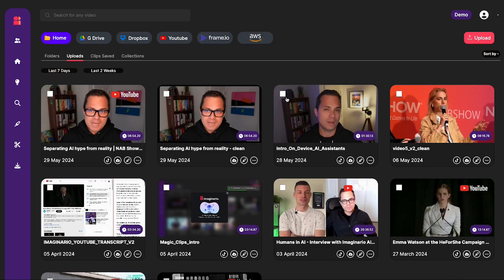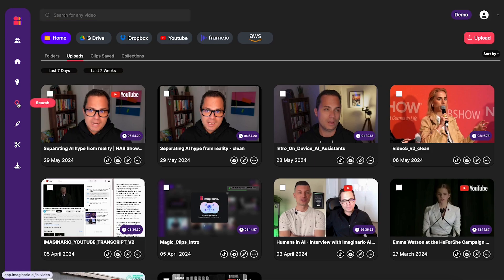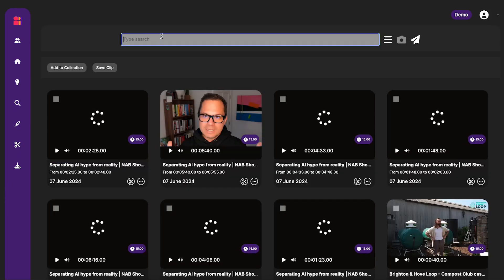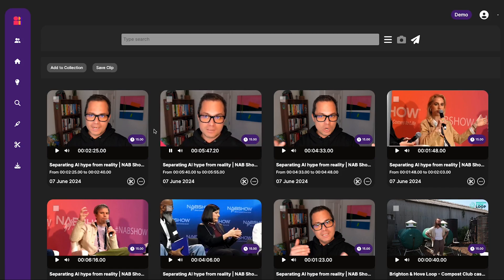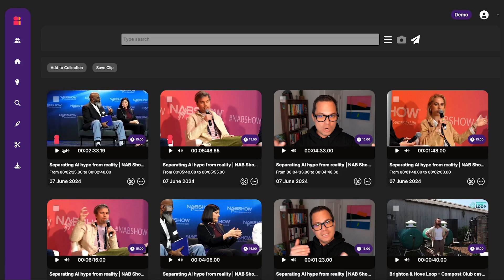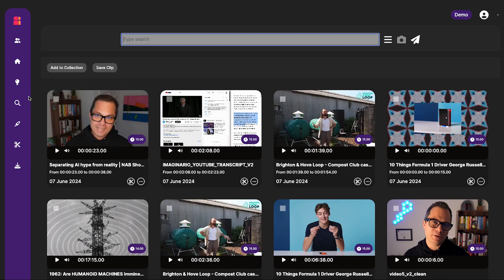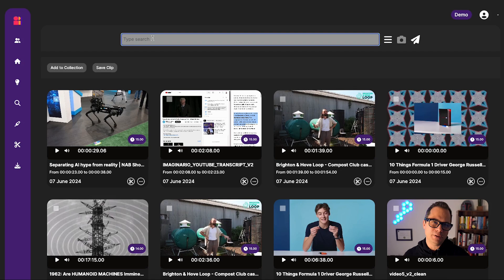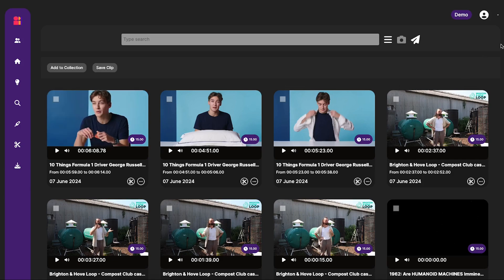How to search for specific audio, music and sound effects within your videos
Learn how to search for any audio within your videos with Imaginario AI. Find specific music, sound effects or any other audio in your video library. Perfect for locating audio you need to re-use, or finding specific clips and scenes based on audio.

00:00 → Intro
00:22 → Dashboard overview and upload options
00:34 → Search tab overview and options
00:48 → Searching for sound effects
1:19 → Searching for music by genre
1:40 → Searching for music by instrument